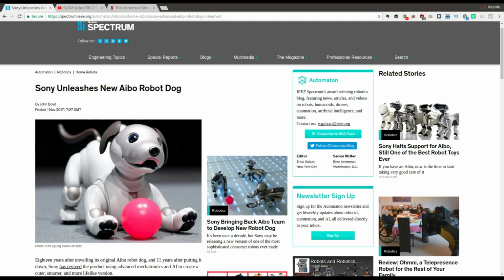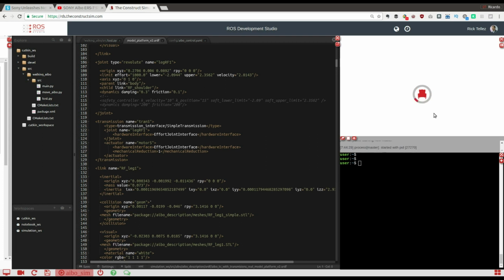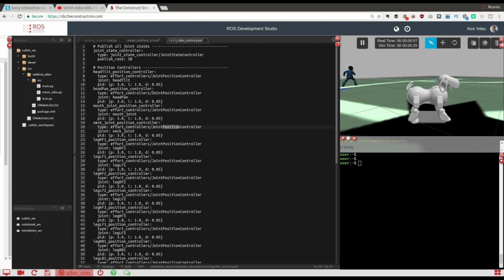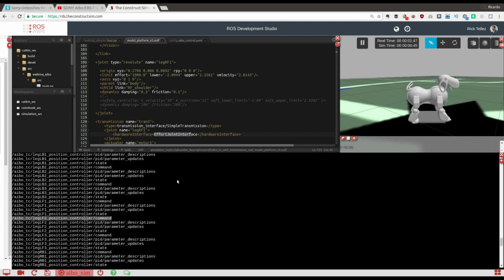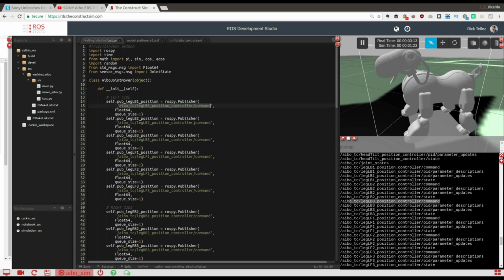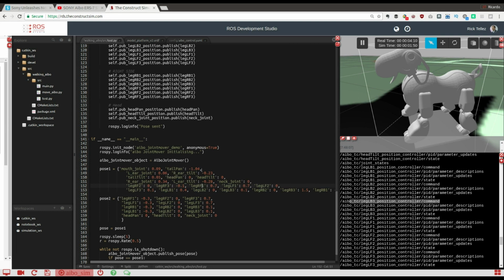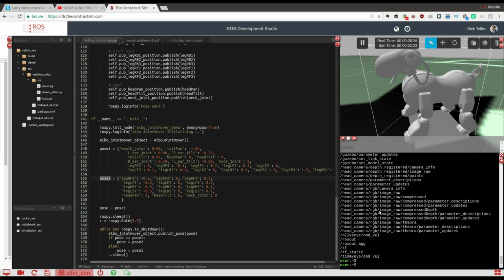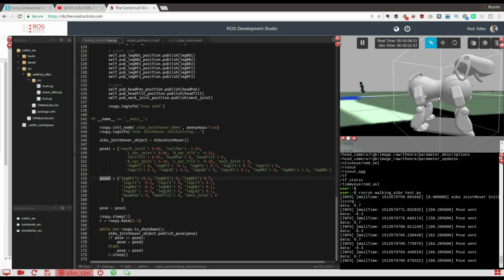[ROS Projects] - Making Aibo robot walk with ROS - Part 1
In this series of videos we are going to show how to use the Aibo robot with ROS. We will be showing:
▸ How to program the robot with ROS using a Gazebo simulation of Aibo
▸  How to transfer the ROS programs to the real robot.

// VIDEO CONTENT

In this first video, we are showing:
▸  The simulation we are using
▸  How to send commands to the joints using ROS messages to make Aibo adopt a pose.

// RELATED LINKS

▸ A git repo with the content shown on the video will be provided on the second video of this series